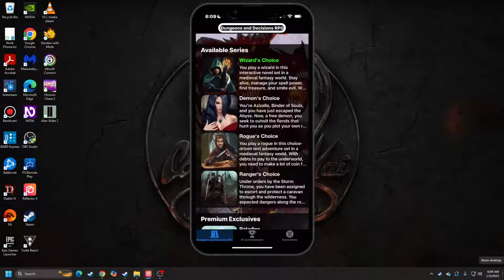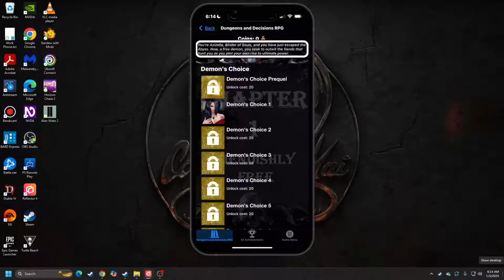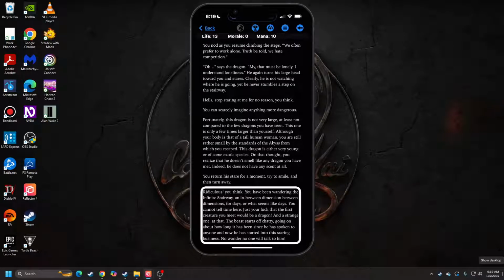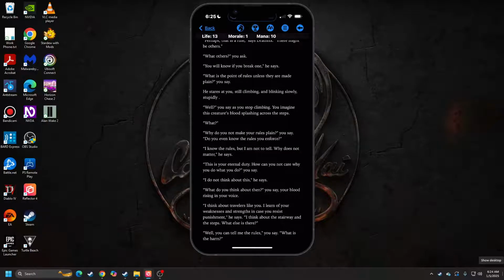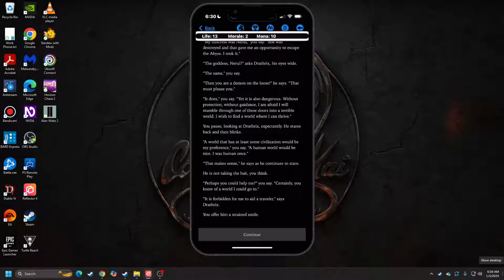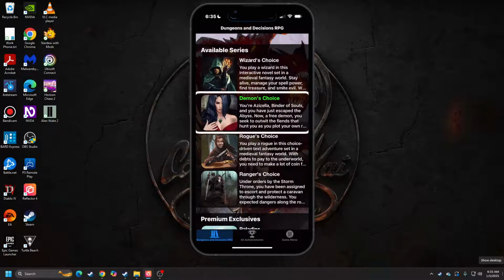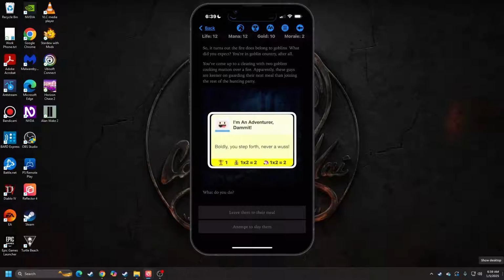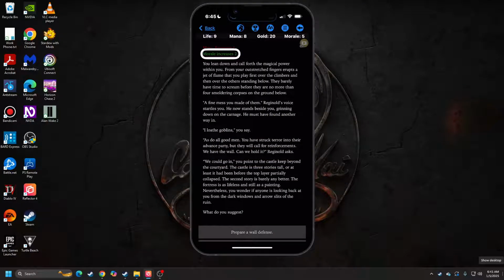IOS Accessible Game Spotlight - Dungeons & Decisions RPG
This app offers several VoiceOver accessible Choose Your Own Adventure style stories, with light RPG mechanics.